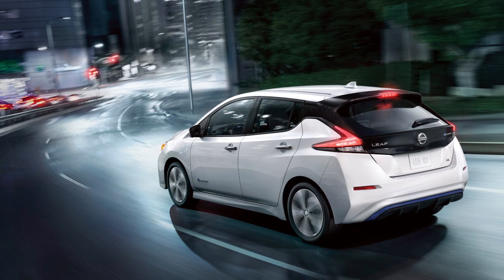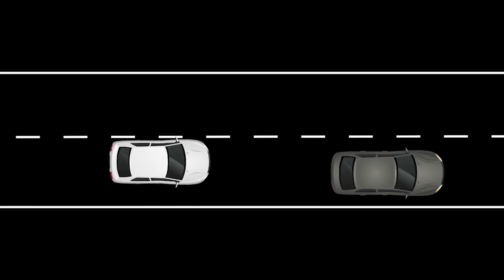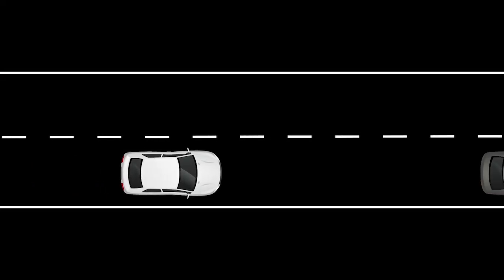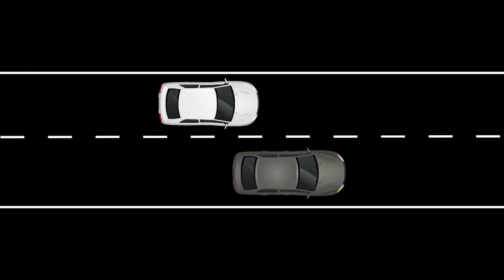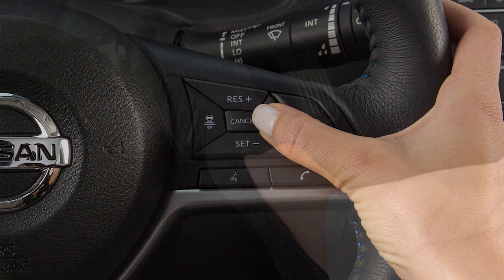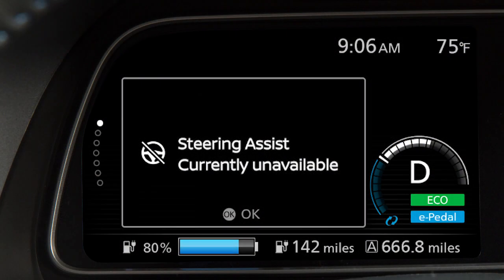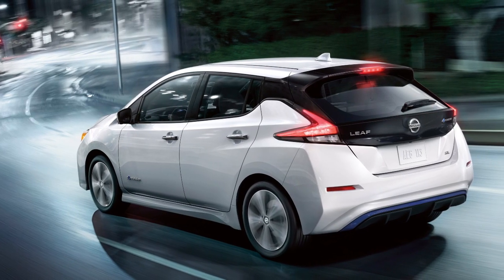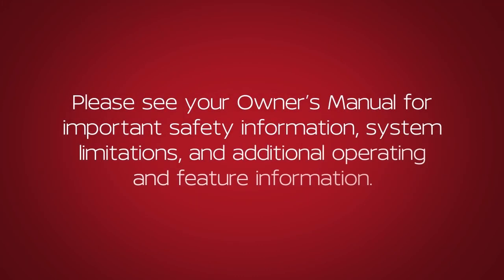2019 Nissan LEAF - ProPILOT Assist (if so equipped)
The ProPILOT Assist system is a hands on driver assistance system that provides limited lane-keeping, throttle and brake control assistance for the driver, it is not a self-driving system. It uses an enhanced version of Intelligent Cruise Control, or ICC system, along with a Steering Assist system to help maintain both distance from proceeding vehicles and vehicle lane centering.

The Steering Assist system uses a multi-sensing camera unit installed behind the windshield to monitor the lane markers. If clear, consistent lane markers are present, the Steering Assist provides small steering corrections to help keep your vehicle near the center of the lane while driving. Steering Assist will activate at speeds above approximately 37 miles-per-hour, if there are no vehicles detected ahead. In traffic with a preceding vehicle, Steering Assist will work down to a stop.

When in operation, the Steering Assist indicator, the Steering Assist display, and the lane marker indicator on the vehicle information display turn green and a chime will sound when it initially activates.

When deactivated, these indicators turn gray and a chime sounds twice.

You can stop the acceleration at any time by, pressing CANCEL, or tap your brake pedal. The SET indicator light will turn off. To resume cruising at your last set speed, push UP on the RESUME/PLUS switch. The SET light will turn on again.

To turn the ProPILOT Assist system on:
● Push the ProPILOT Assist switch. First a temporary pop-up will display the status of several driver assisting technologies, and then the status of the ProPILOT Assist system will appear.
● Now, accelerate or decelerate your vehicle to the desired speed.
● Push the SET switch and release it. The ProPILOT Assist activation indicator and ProPILOT Assist status indicator illuminate.

Steering Assist will continue to operate if the wipers are set to the INTERMITTENT or MIST position and clear lane markers can be detected. If the wiper switch is placed in the LOW or HIGH speed position, the Steering Assist system will be canceled after a period of time. If this occurs, push the CANCEL switch, then the RESUME switch, to resume operation.

While active, the ProPILOT Assist system monitors the steering wheel to confirm the driver has their hands on the steering wheel. If no hands are detected, the NO HANDS ON WHEEL sequence will begin. First, THIS visual warning will be displayed in the vehicle information display. Next, THIS visual warning will flash along with a series of escalating audible alerts, followed by a brake pulsation. If no steering input is still detected an emergency audible alert will sound, the hazard flashers turn on and the vehicle will slowly be brought to stop in the traveling lane. If steering input is detected during any of these warnings, the NO HANDS ON WHEEL sequence will be cancelled and ProPILOT Assist will resume.

If the ProPILOT Assist system malfunctions, it will be turned off automatically. A chime will sound and a warning will appear in the vehicle information display. When a warning light comes on, stop the vehicle in a safe place, turn the POWER switch off, and turn the Power switch back on. If the warning continues to illuminate, there may be a malfunction. Although normal driving can be continued, the system should be inspected. It is recommended that you visit a Nissan certified LEAF dealer for this service.

Using this switch located on the instrument panel, you can turn the Steering Assist ON and OFF.

To enable or disable the Steering Assist:
● Press the up or down arrow button to highlight DRIVER ASSISTANCE and press the OK button.
● Select STEERING ASSIST, then Press the OK button to toggle the system on or off.